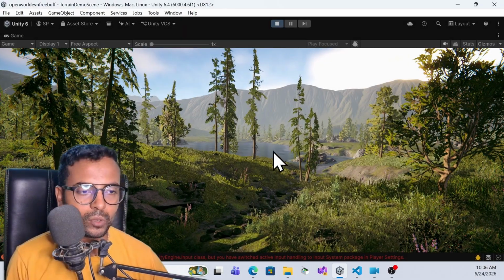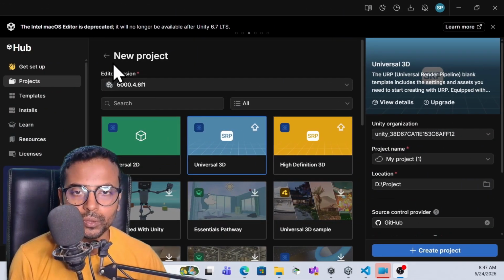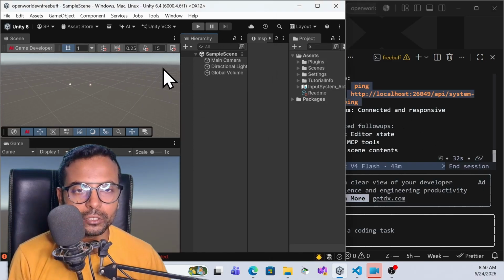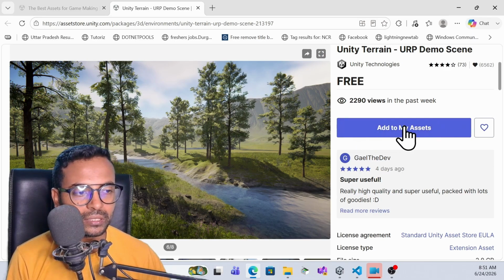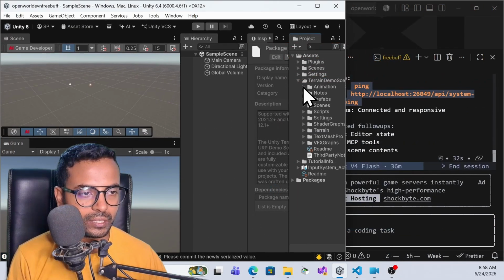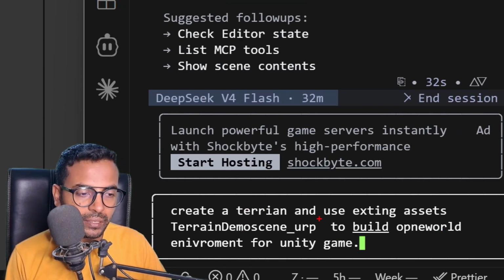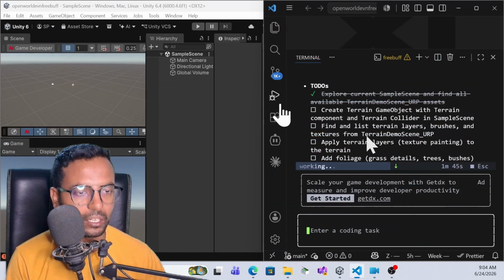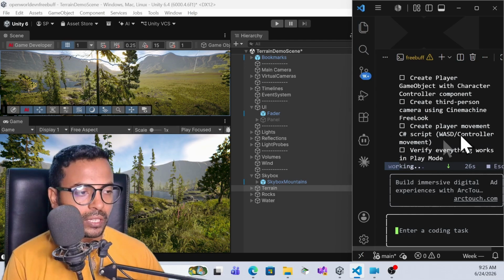Unity MCP + Freebuff AI: Build Open World Terrain for FREE (No Subscription)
Want to build massive open world environments in Unity without spending $20/month on AI coding tools? In this step-by-step tutorial, I'll show you how to use Freebuff AI + Unity MCP to build a complete open world train environment using the free Unity Train URP Demo assets — 100% free, no subscription required.

⏱ Timestamps:
00:00 - Quick Demo: Open World Train Environment
00:13 - What We're Building: Using Unity MCP + Freebuff AI
00:49 - Opening Unity & Creating a New Project
01:07 - Prerequisites: Setup From Previous Video
01:28 - Verifying Unity MCP Connection (Ping Test)
01:46 - Importing Unity Train URP Demo Assets
02:44 - Importing the Package into Your Project
03:28 - Converting Materials to URP Pipeline
04:17 - First AI Command: Build the Open World
04:52 - AI Generates Terrain, Train Tracks & Details
06:01 - Adding a Player with Third-Person Camera
06:41 - Running the Open World Demo
07:08 - Next Steps & GitHub Resources

In this video, you'll learn how Freebuff AI acts as a free coding agent that connects directly to your Unity editor via the Model Context Protocol (MCP). This means you can type natural language commands like "create a train and use existing train demo scenes assets to build an open world environment" and watch Unity build it in real-time.

We walk through importing the free Unity Train URP Demo package from the Asset Store, converting materials to the URP pipeline, and using Freebuff AI + MCP to procedurally generate terrain, train tracks, grass, trees, mountains, and water — all by prompting in plain English. Then we add a playable character with a third-person camera to explore the finished world.

No prior AI experience needed. The MCP connection is verified with a simple ping test before we start.

Why pay for Cursor or GitHub Copilot when Freebuff AI gives you the same capability for free? This setup keeps your project local, respects your privacy, and gives you direct scene manipulation through AI — not just code suggestions.

👉 Which game world should I build next — fantasy RPG or survival island? Drop your vote in the comments!